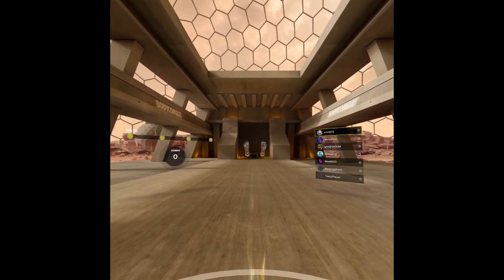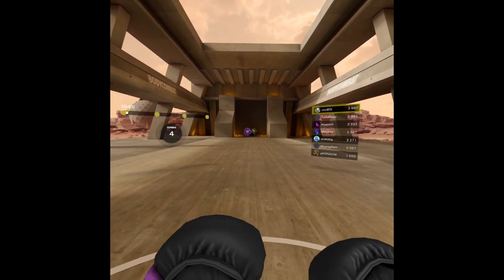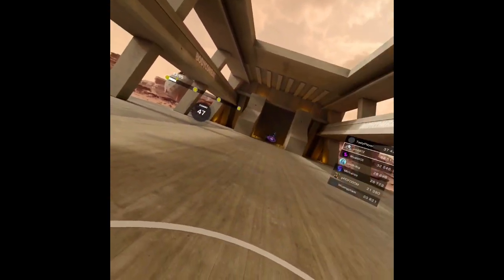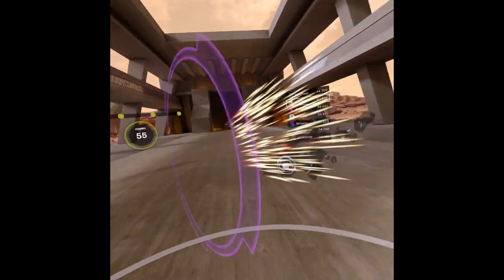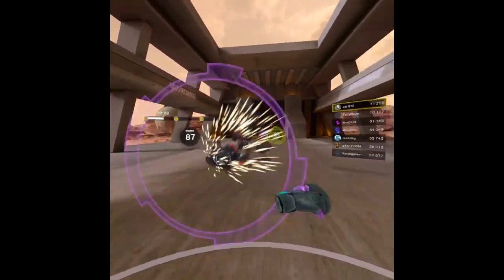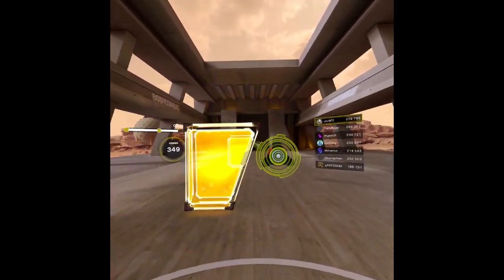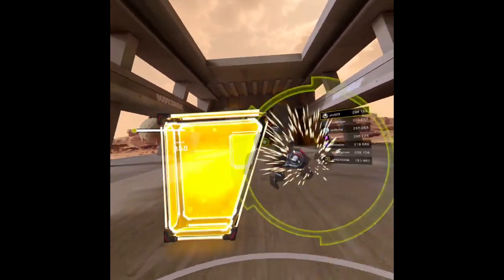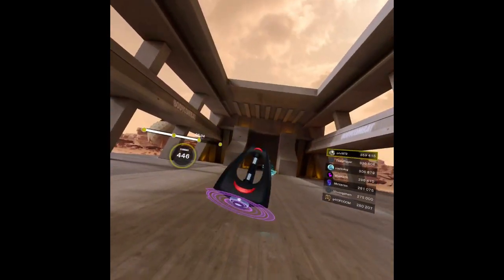Another workout with Les Mills BodyCombat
And this is my Monday workout